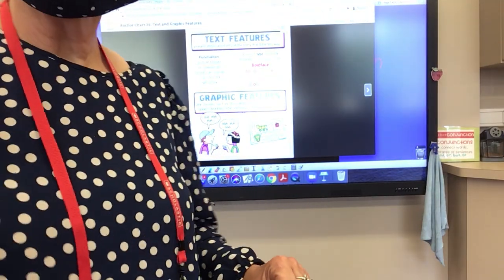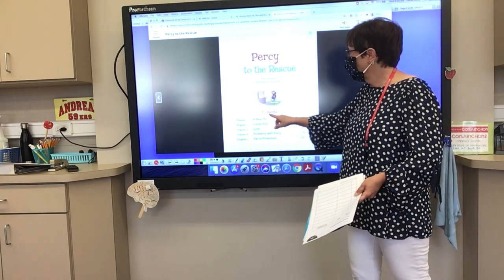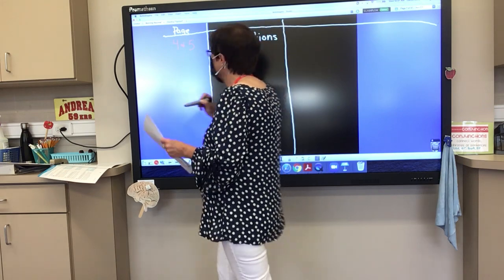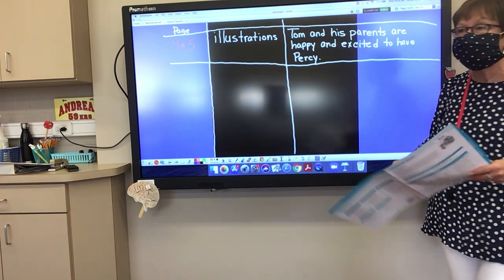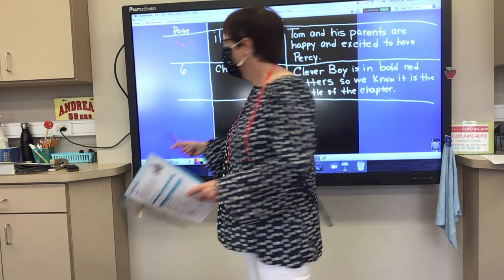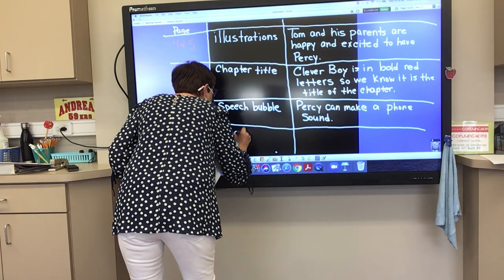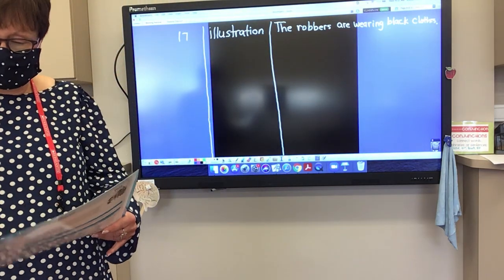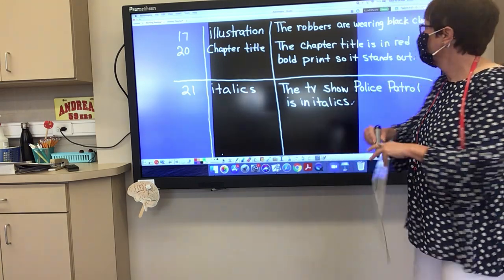Percy to the Rescue